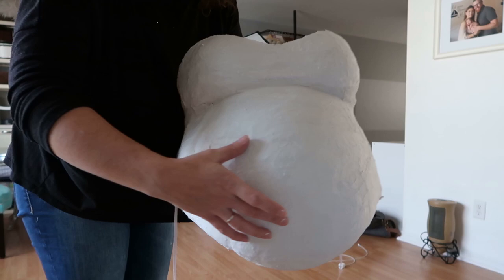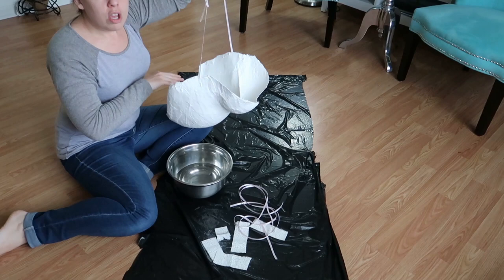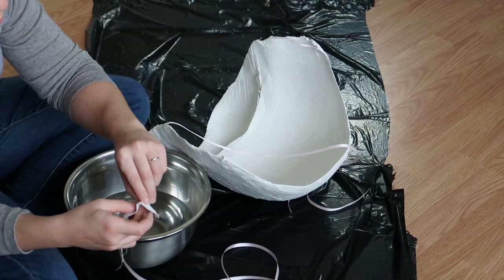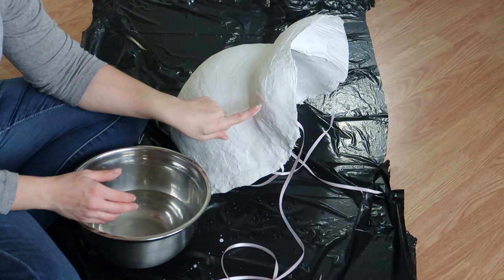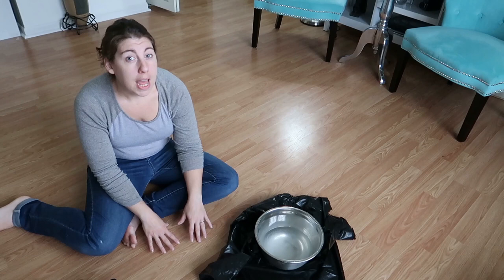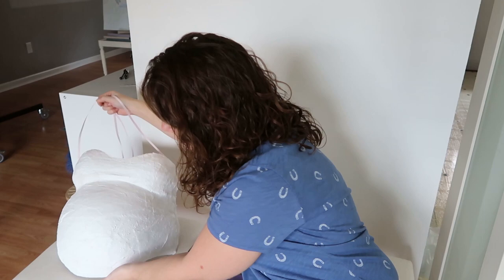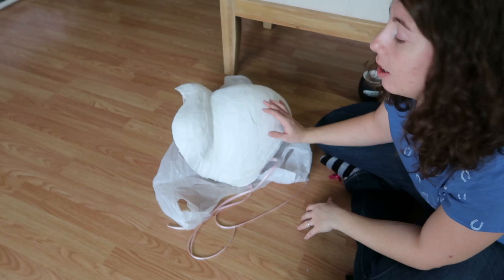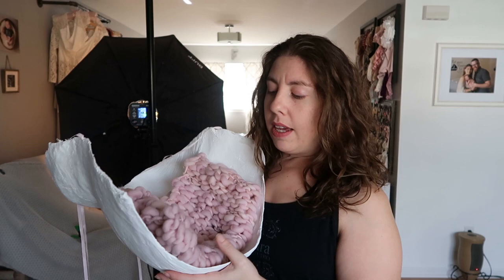DIY Belly Casting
Hang with me while I create a belly cast from scratch!